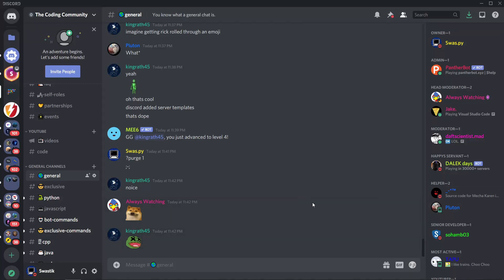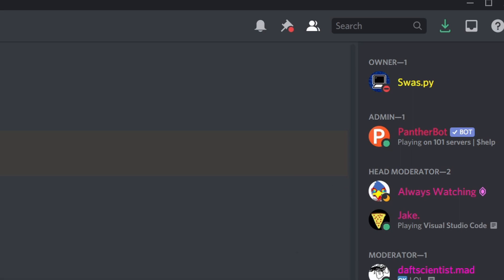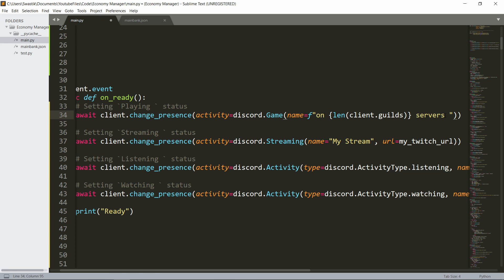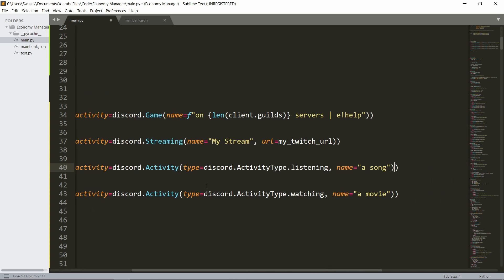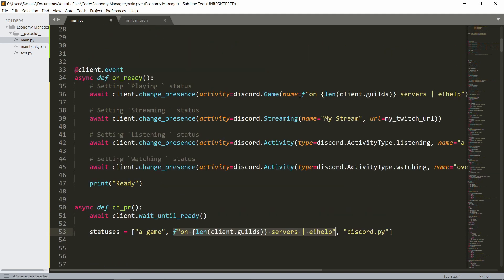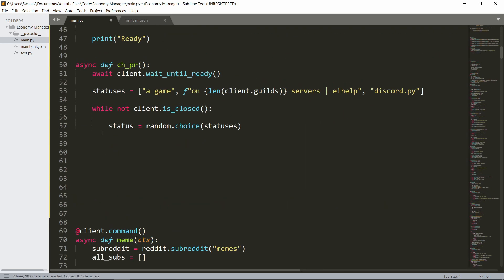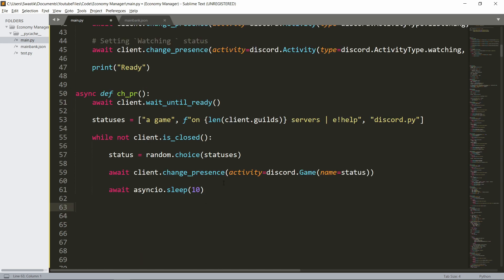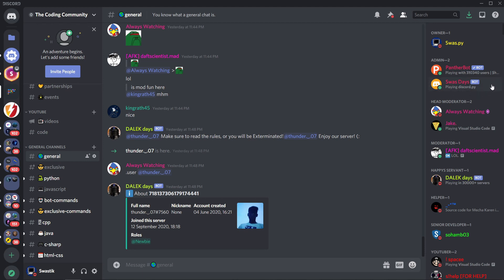How to set a Custom Changing Status with discord.py | Background Tasks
In this video, we will learn how to set a Custom Changing Status for a Discord bot in python using discord.py (rewrite) in 2020.

Queries solved in the video:
1) How to set a Custom Changing Status with discord,py
2) How to make a Background Tasks in Discord.py
3) How to set status with discord.py